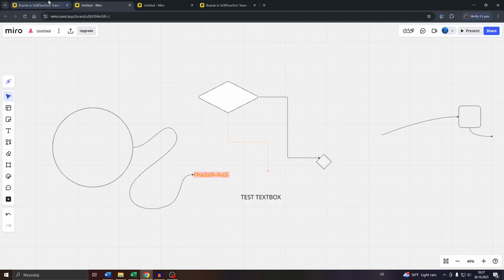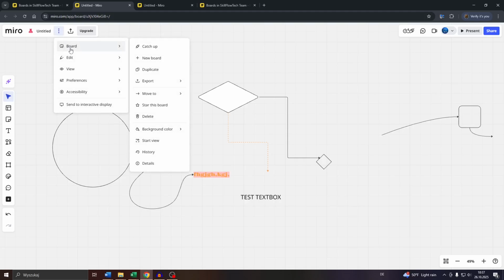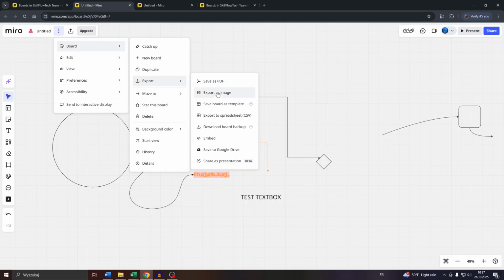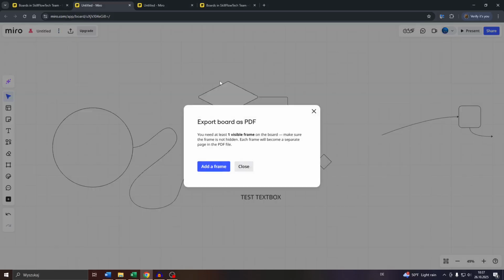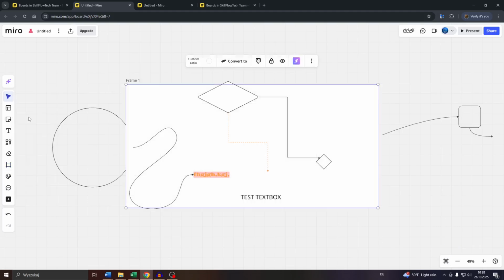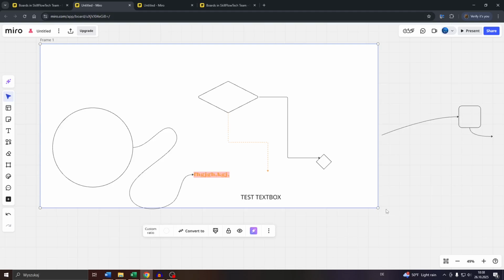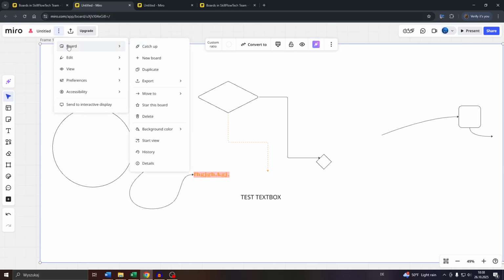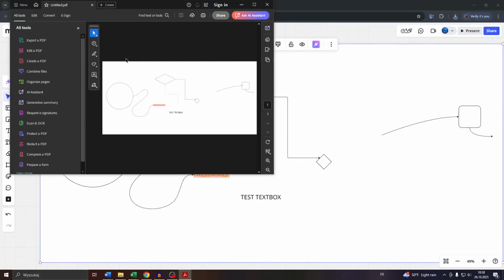How to Save Presentation as PDF in Miro — Step by Step Miro Tutorial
Learn how to export and save your Miro presentation as a PDF file to share it easily with others.

If you're interested in learning more about how to use Miro Whiteboard, you may learn how to draw manually on Miro, too, in this tutorial